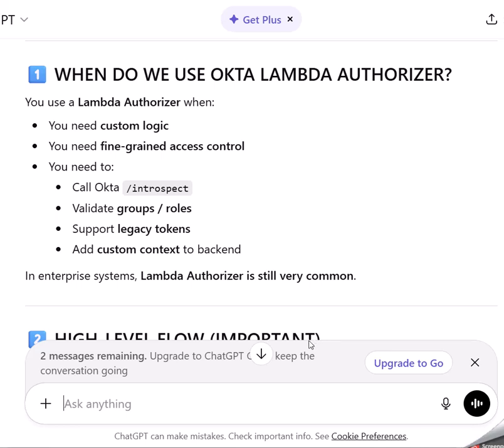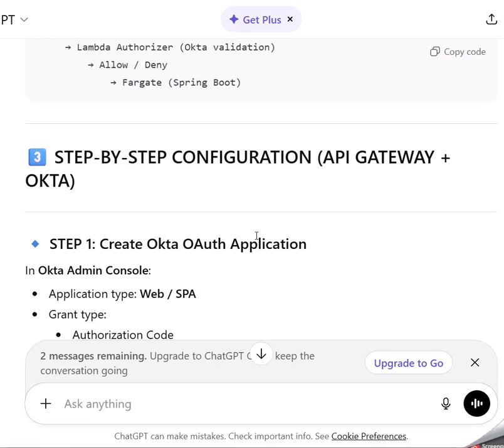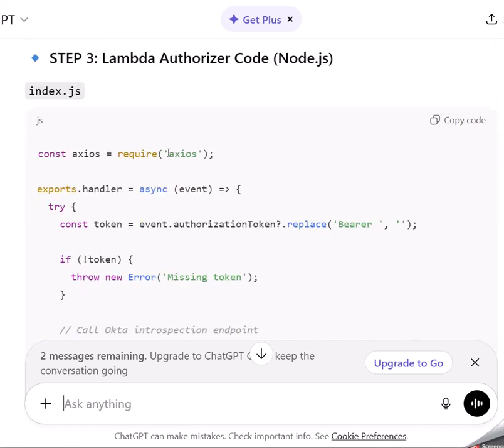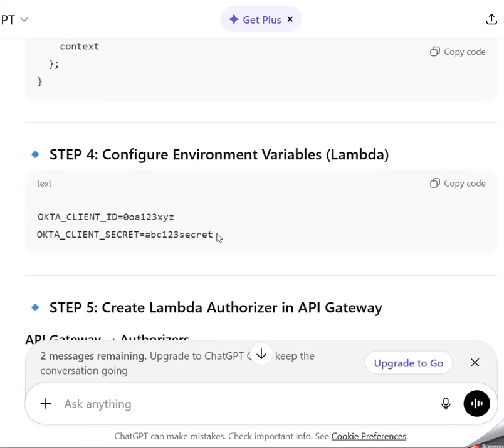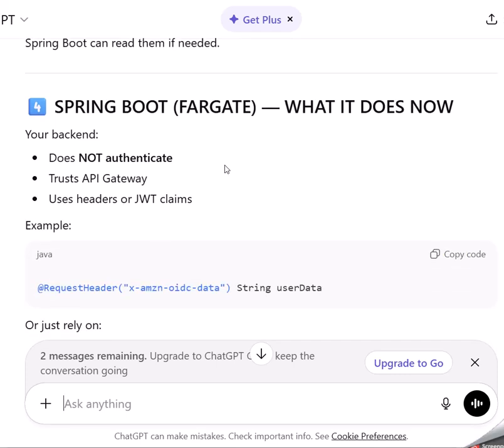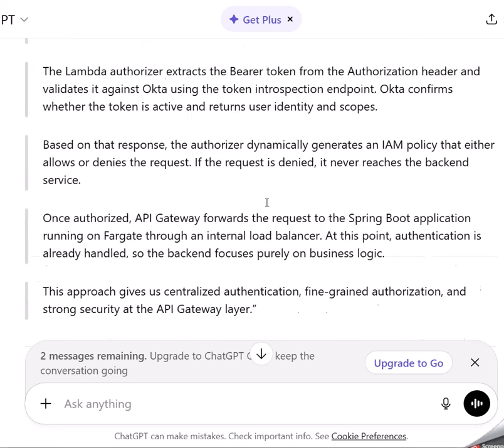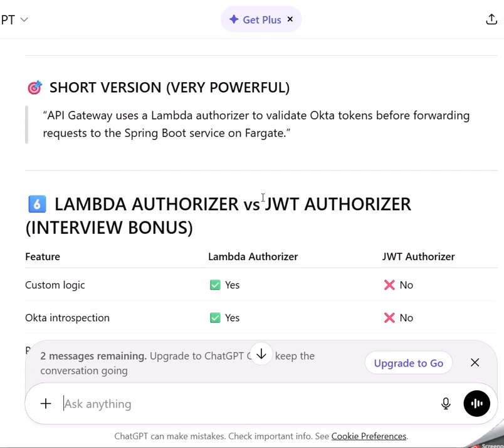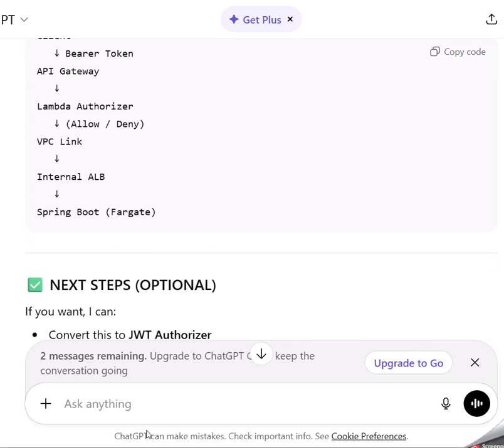okta integreation with lambda apigateway